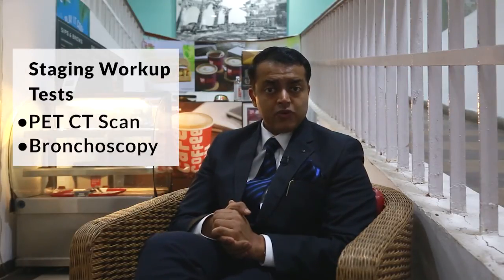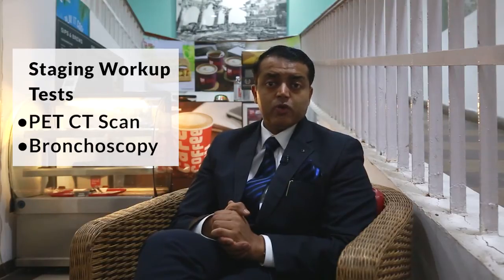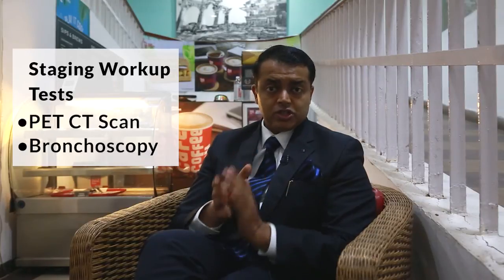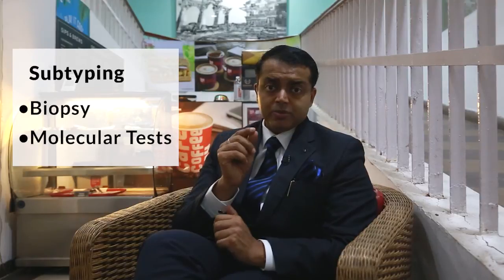What Are The Tests Required to Decide Lung Cancer Treatment | ft. Dr. Manish Singhal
Get to know about the tests required to decide lung cancer treatment. What are the subtyping test required for lung cancer treatment.